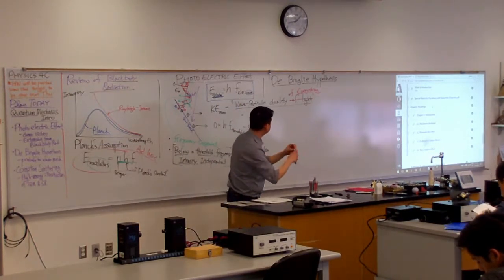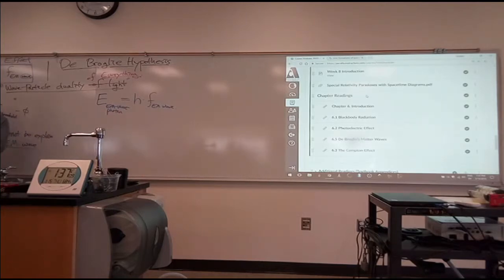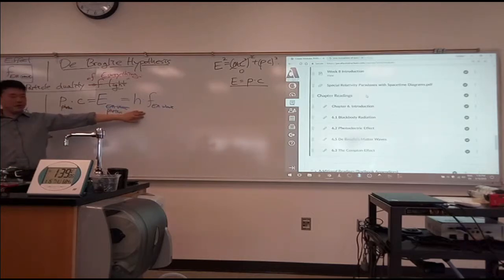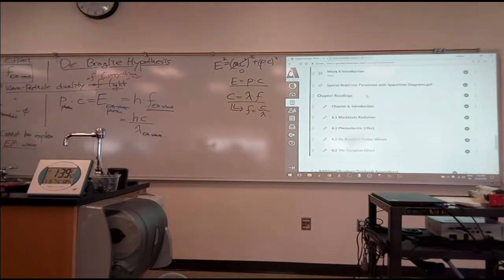Physics 4C - De Broglie Hypothesis